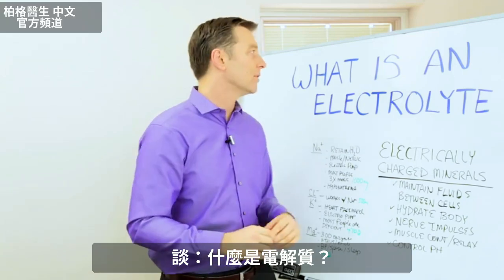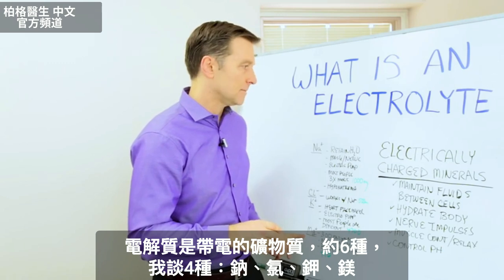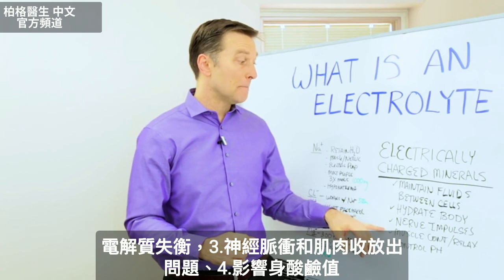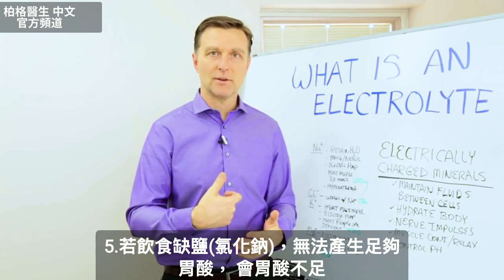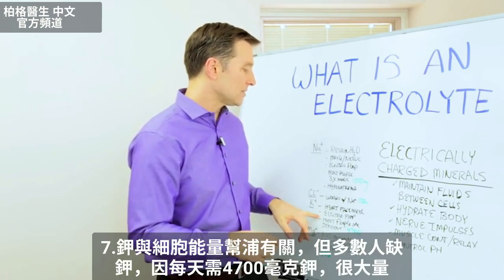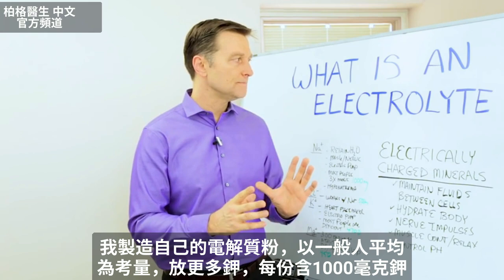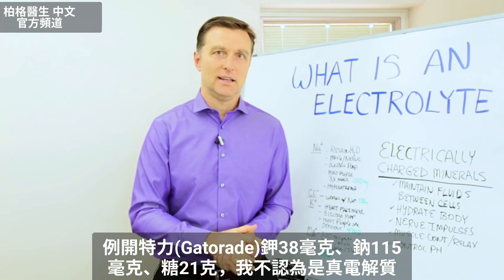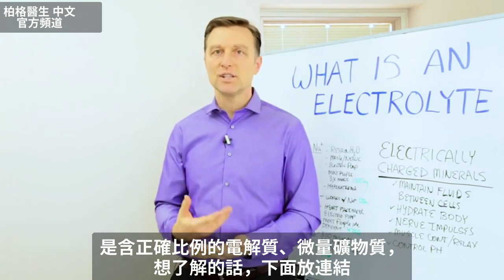什麼是電解質？電解質失衡會怎樣？自然療法,柏格醫生 Dr Berg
時間標示：
0:00 什麼是電解質？
0:42 鈉失衡會怎樣？
1:39 氯失衡會怎樣？
2:05 鉀失衡會怎樣？
2:49 鎂失衡會怎樣？
3:23 我的電解質粉產品

柏格醫生 dr berg 談：什麼是電解質？主要談鈉、氯、鉀、鎂。
喝太多水會稀釋電解質，並導致低鈉血症。

電解質失衡8問題：
1.鈉太多，使液體滯留、水腫
2.鈉太少，使血壓嚴重下降，甚至腦水腫
3.神經脈衝和肌肉收縮放鬆功能障礙
4.pH值失衡
5.飲食缺鹽(氯化鈉)，胃酸會出問題
6.缺鉀，會導致心律失衡
7.缺鉀，會有細胞能量問題
8.缺鎂，會影響酶、神經和肌肉功能、血壓、睡眠和肌肉痙攣。

艾瑞克柏格(Dr Eric Berg)醫生介紹：
56歲，脊椎醫生， 他是弗吉尼亞州、加利福尼亞州和路易斯安那州的3州脊椎科醫生，￼執照一直維持有效。他是全球知名的健康生酮飲食和斷食專家，也是《新體型指南》和KB Publishing出版書作者。